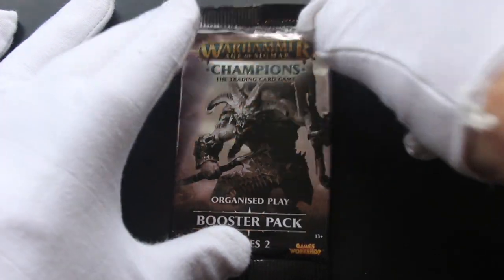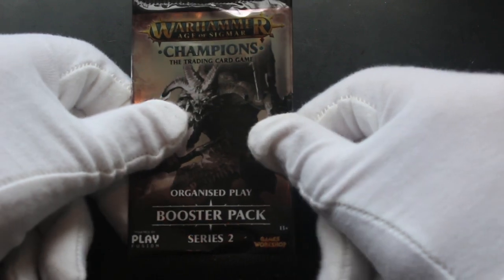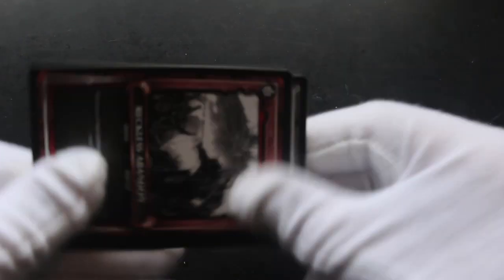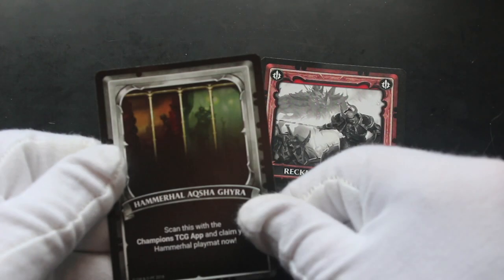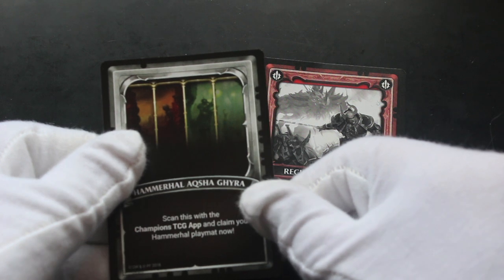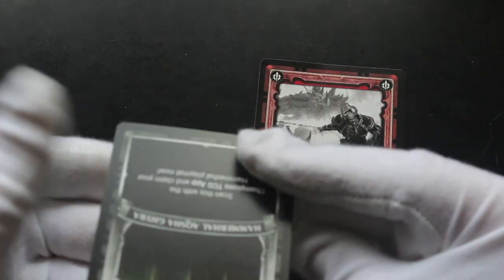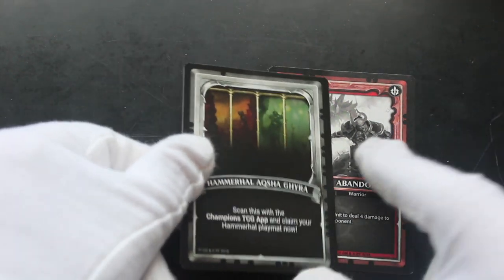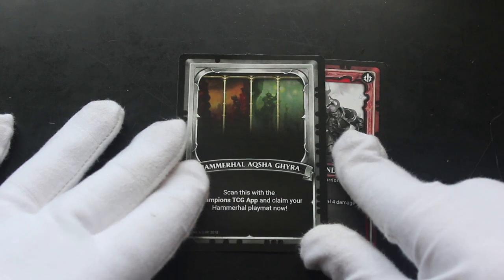Trading Card Tony #573 - Warhammer Age of Sigmar Champions - Pack Opening!